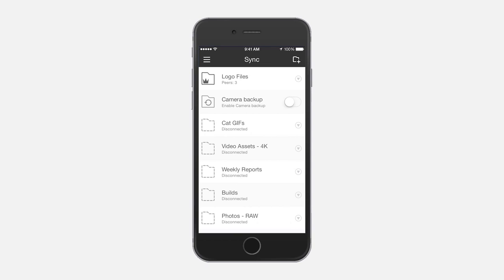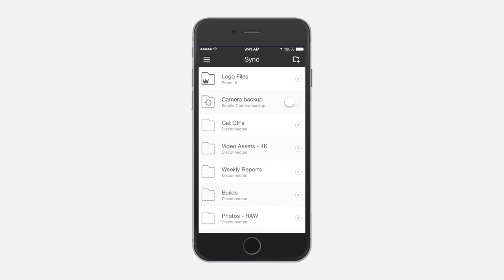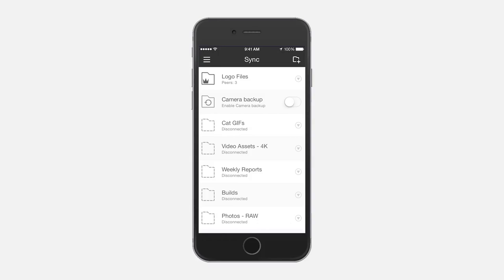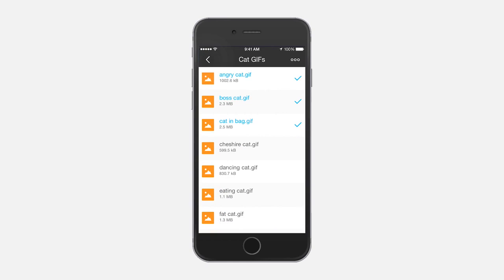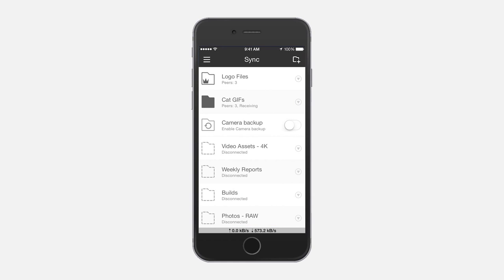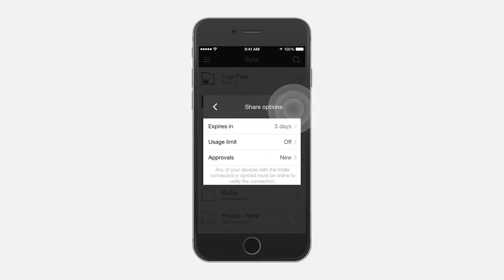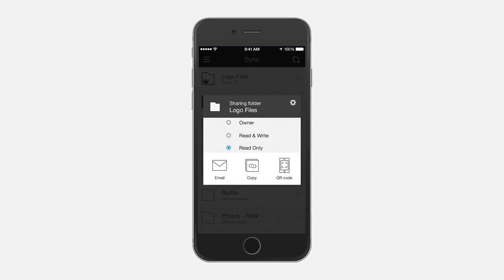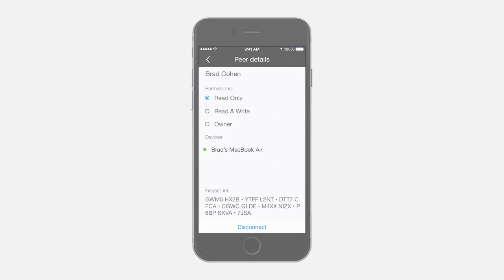Resilio Sync Mobile Access Folders Anywhere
Using mobile devices with Resilio Sync (BitTorrent Sync)